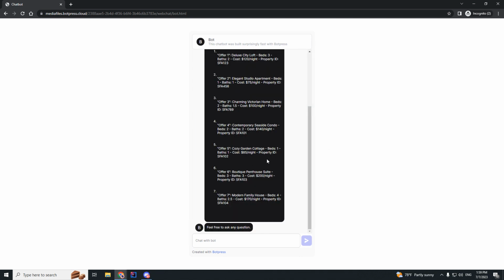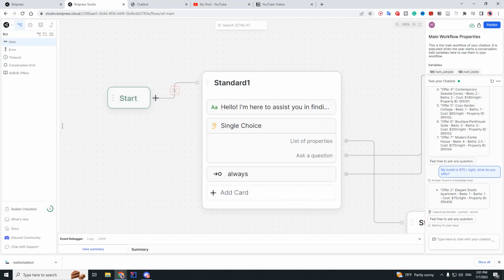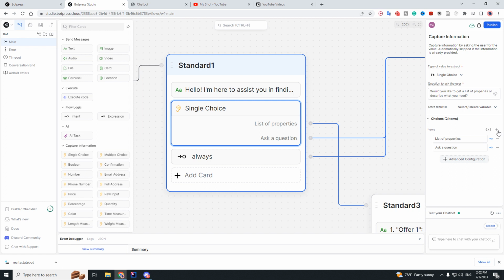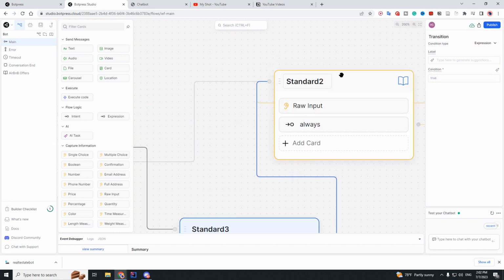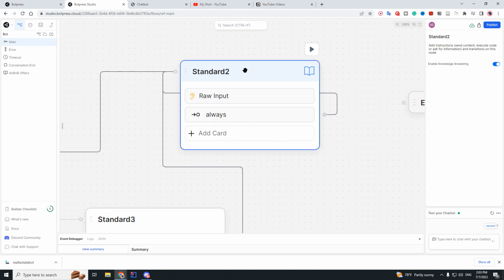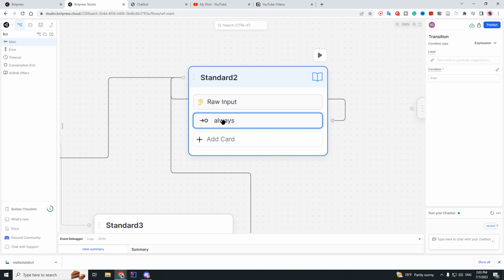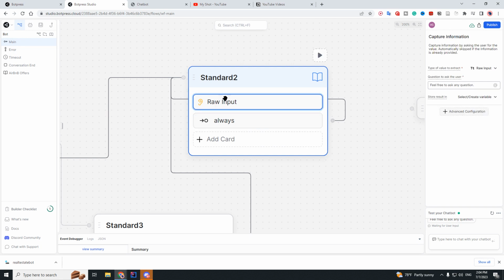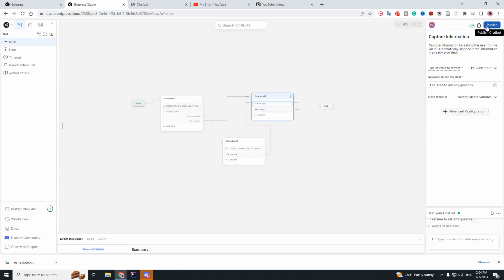LIVE Building No Code AirBnB BotPress ChatBot In 5 Min - AI Automation Agency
Join my NEW Skool - Learn AI Automation & Chatbots Create 3D property virtual walking in Voiceflow for Real Estate - AI Automation

💬 Engage with the community, share your thoughts, and seek assistance from both fellow learners and me. Attention! The course below is for training ML (AI) Researchers and engineers, not for AI business.
We will learn how to build GPT, Stable Diffusion, Llama2 from scratch, not how to use them in a business setting. New Course - Learn To Build Any AI App My Zero To Hero: AI Entrepreneur Course Discord (invited below don't work)

My copy / paste universal botpress template that you can turn into any niche in seconds ($9)

My Discord (other link below doesn't work) My ChatBot Dev Portfolio

I will demonstrate how to build an Airbnb chatbot using the powerful No Code platform, BotPress. Join us as we showcase the capabilities of AI automation and guide you through the process step by step.

In this engaging and fast-paced video, our expert team from the AI Automation Agency will show you how to create a functional Airbnb chatbot without writing a single line of code. Whether you're a seasoned developer or a beginner, this tutorial is designed to be accessible and informative for all skill levels.

During the live stream, we will provide a comprehensive overview of BotPress, a popular no code platform that allows you to build and deploy chatbots quickly and efficiently. You'll learn how to leverage its intuitive drag-and-drop interface to design conversational flows, integrate with Airbnb's APIs, and provide personalized responses to user inquiries.

Witness the power of automation as we demonstrate the chatbot's ability to handle various tasks, such as booking inquiries, availability checks, pricing information, and even providing recommendations based on user preferences. Our expert hosts will explain the underlying logic and configuration behind each functionality, ensuring you understand the inner workings of the chatbot.

By the end of this livestream, you'll have a fully functional Airbnb chatbot up and running, ready to enhance your customer support and automate repetitive tasks. Whether you're a business owner, developer, or simply interested in the world of chatbots, this tutorial will equip you with the knowledge to create your own AI-powered assistant.

Don't miss out on this exciting opportunity to witness the seamless integration of AI technology into the realm of hospitality. Join us live as we build a No Code Airbnb BotPress ChatBot in just 5 minutes!